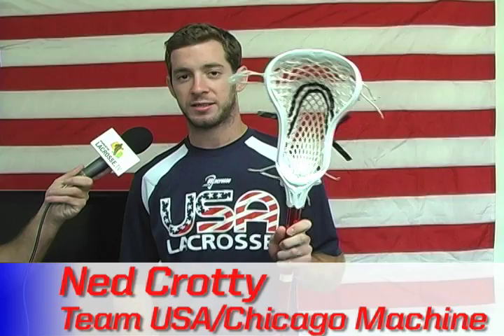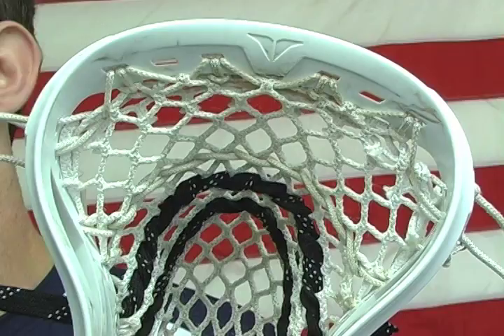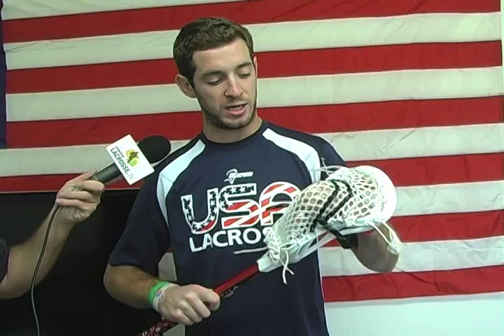Weapon of Choice - Ned Crotty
Team USA/Duke alum Ned Crotty shows you how he strings his lacrosse stick during the World Championships in Manchester.

For a lot more Weapon of Choice videos, go and search 'Weapon.'